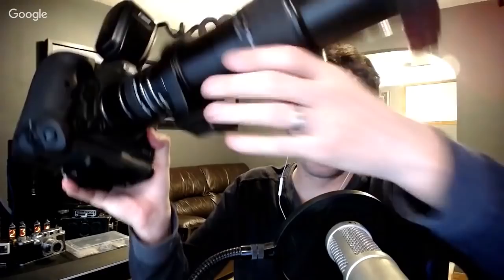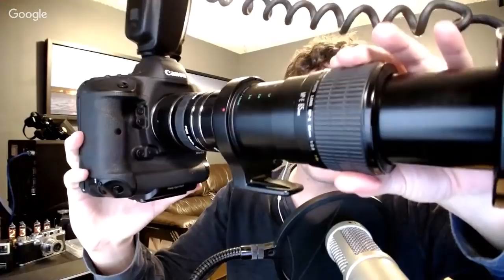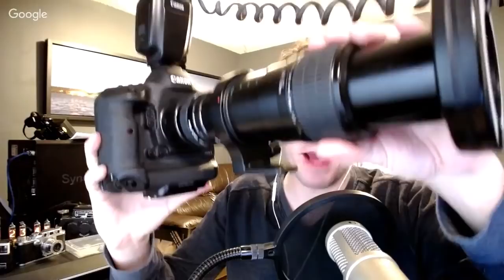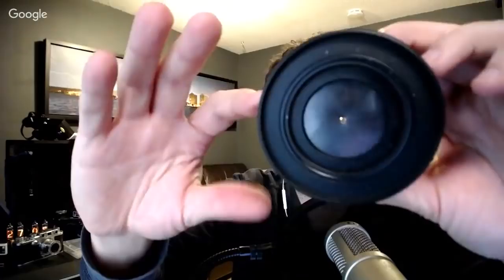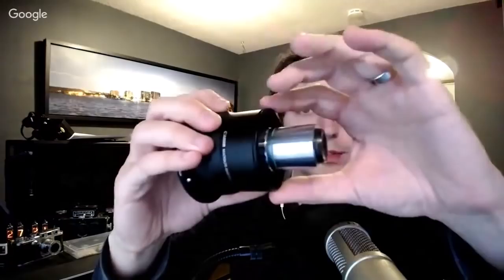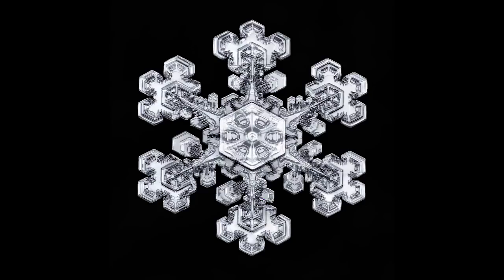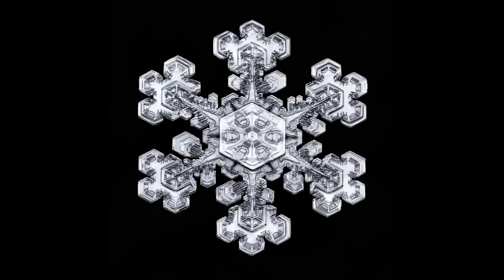The Art of the Snowflake - The Mysteries of the Macro Universe - Behind the Shot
Join extreme macro photographer Don Komarechka and me as we dive deep into a world you can’t see with the naked eye. It’s extreme macro photography on this episode of Behind the Shot.

About TWiP:

- This Week in Photo is your weekly source for keeping up to date on the happenings in the photography industry — with real photographers, real advice and real talk!
PLEASE SUPPORT TWIP!

More about our network...

TWiP Host Frederick Van Johnson has partnered with fashion brand VIDA to bring you some of his most popular photographs — in wearable form! Check out the latest releases.

The TWiP Network strives to remain objective about everything we discuss, review or pontificate about, we have strong opinions on almost everything. Frederick Van Johnson is a Panasonic Lumix Luminary, so his opinions may skew towards Lumix gear. You can learn more about the Luminary team